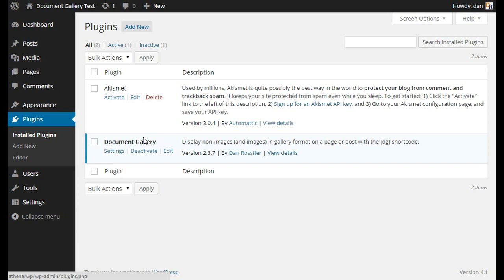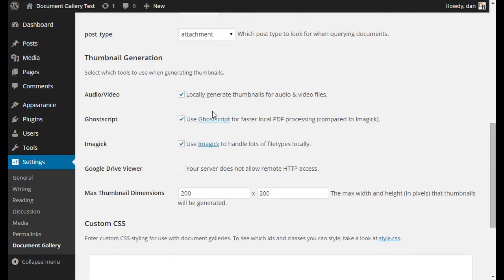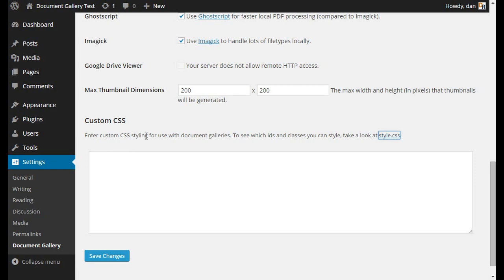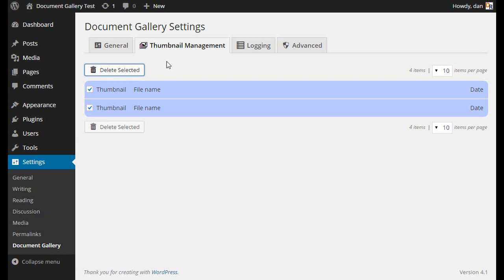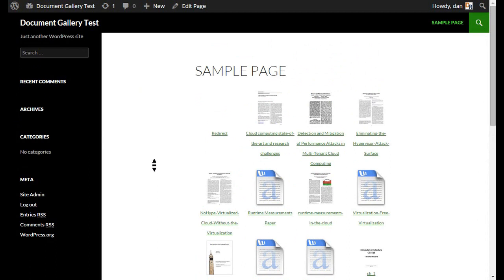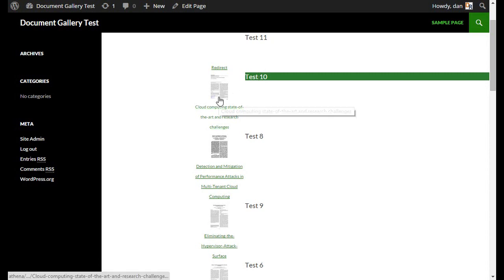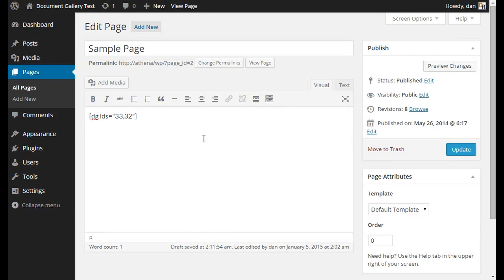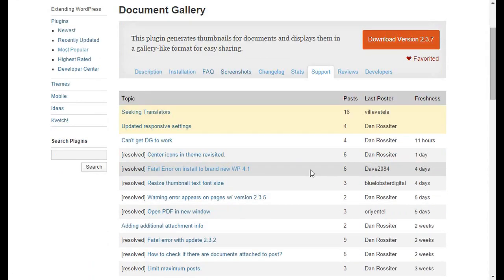[Deprecated] Document Gallery WordPress Plugin Demo 2.0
This is a brief demonstration of the Document Gallery WordPress plugin, showing a few of the features available.